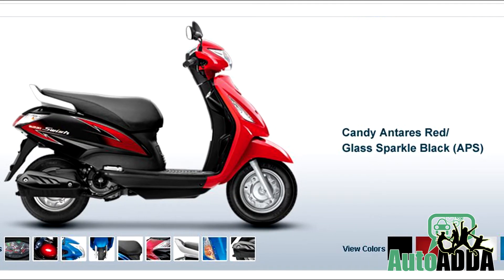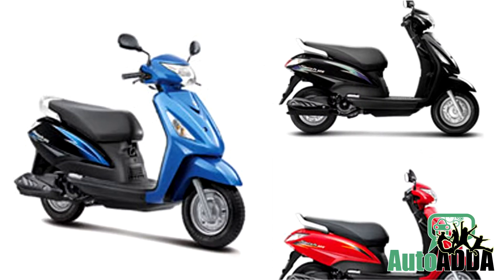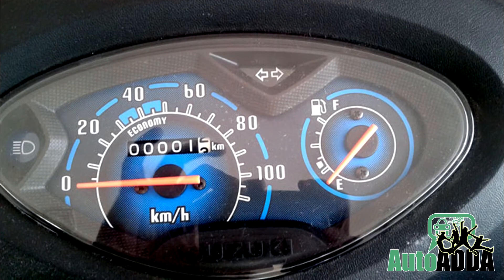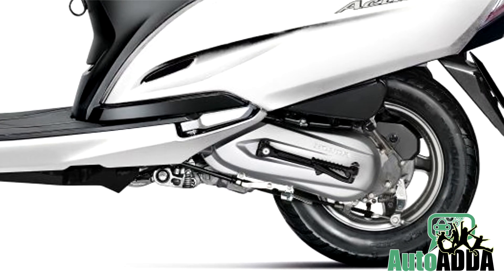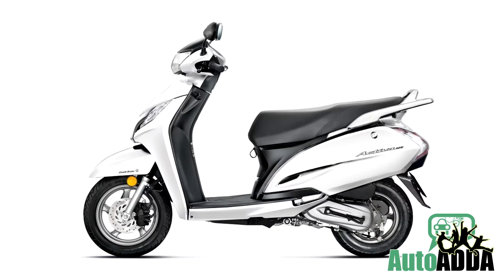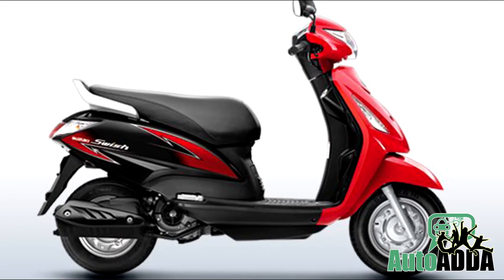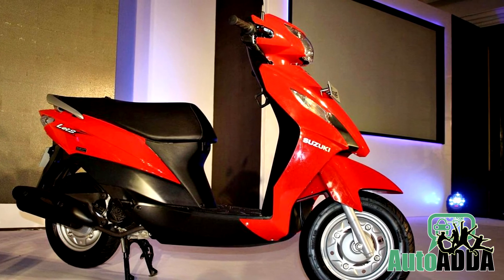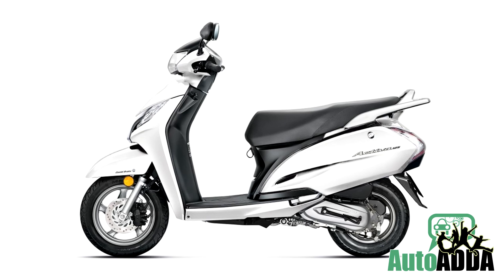Suzuki Swish 125 Gets New Colours And Upgraded Instrument Panel | Take A Look !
Watch the first look of Suzuki Swish 125 with new colors and upgraded instrument panel.

Feared by the launch of Honda Activa 125, the Suzuki Swish 125 gets itself updated for the competition. Went under the knife for a slight makeover, the Suzuki Swish is tweaked on instrument cluster, and got added with numerous body color options. Glass sparkle black, candy antares red, metallic sonic silver, pearl glacier white and metallic triton blue are the additions to the latest color list. The designing of the instrument panel had been changed, but doesn't get a digital speedometer.
In the engine bay, Swish 125 continues to use a single-cylinder 124 cc engine of 8.6 hp and 9.8 Nm of peak torque.
Hence, no changes made in price.
Apparently, at the recent launch of Let's 110cc scooter, Suzuki was reported to bring in number of changes to Swish during 2014.